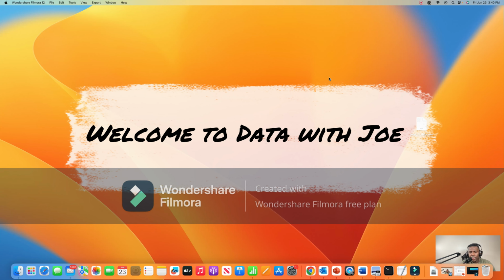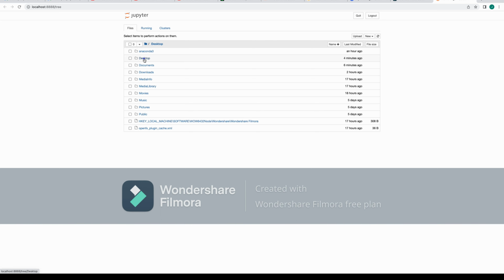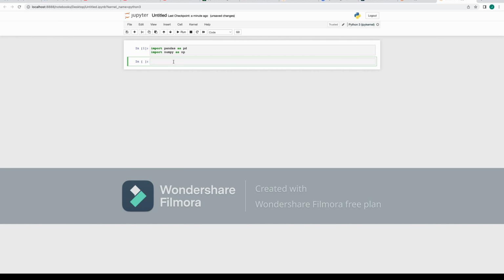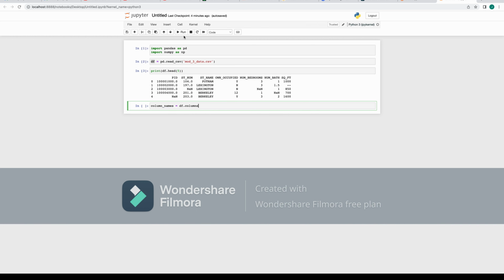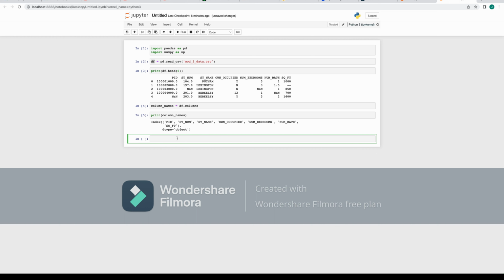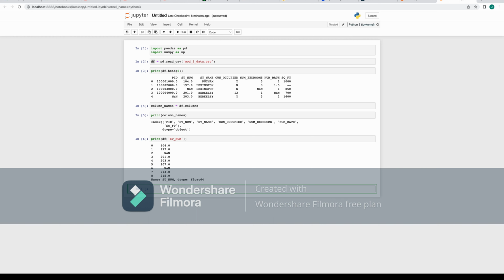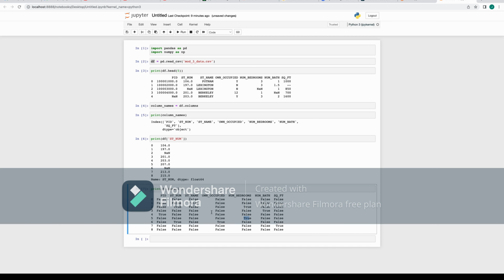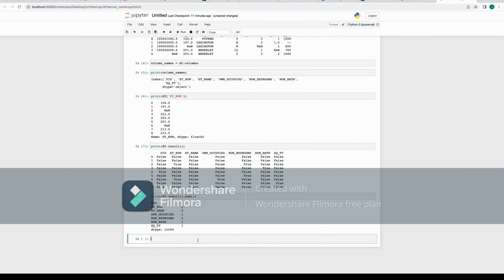How to load a csv file in Jupyter Notebook using Python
This video covers a very basic tutorial on how to load a csv file into jupyter notebook and perform some exploratory analysis using python programming language.